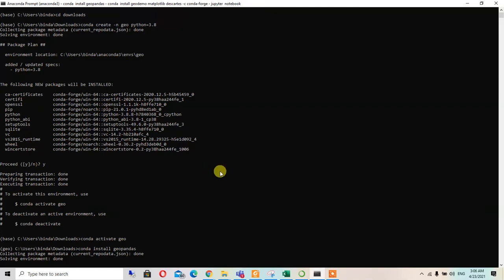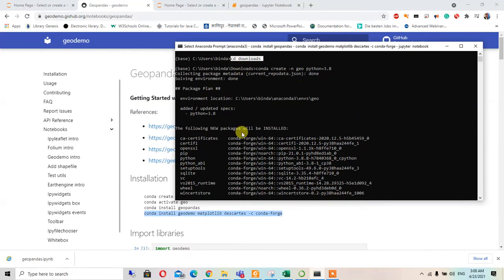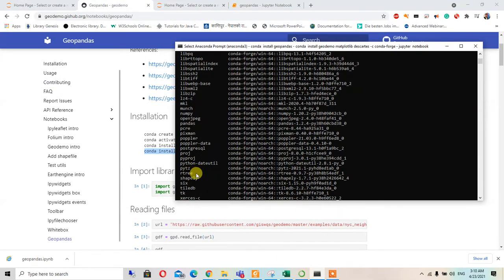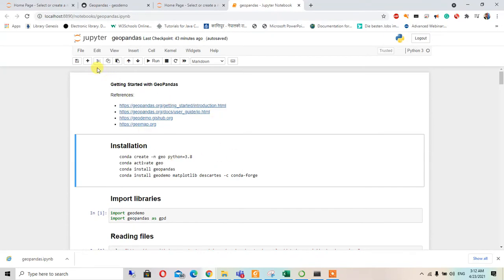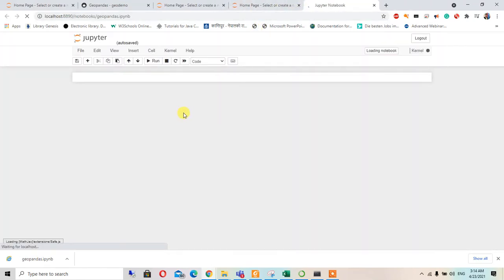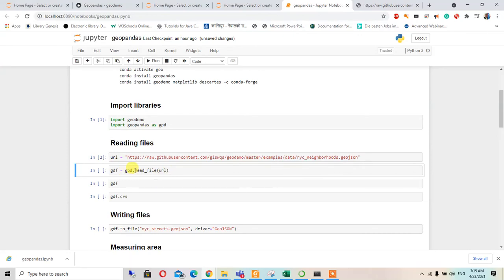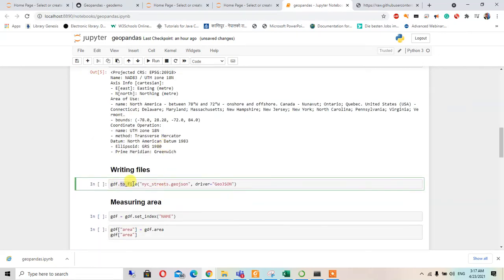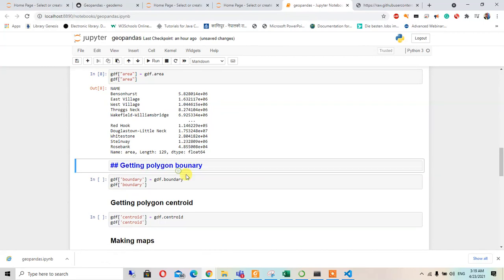Interactive map using GeoPandas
Thanks to professor Qiusheng Wu for the wonderful tutorial.